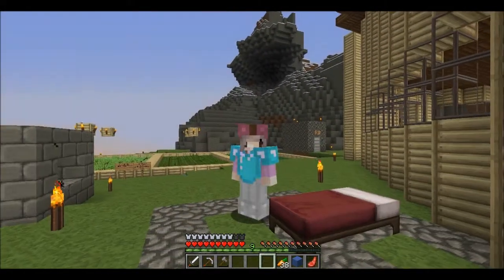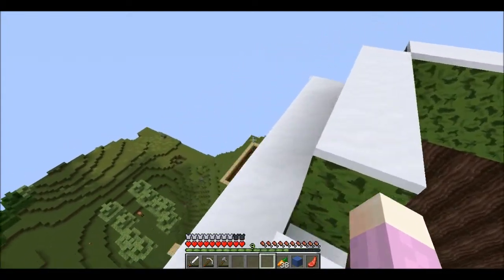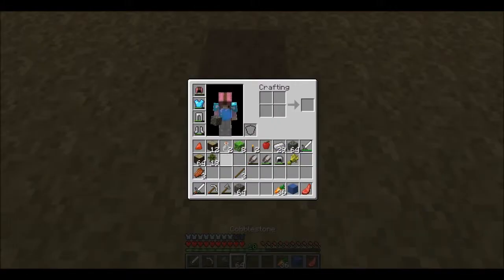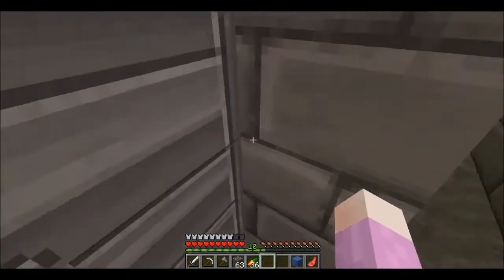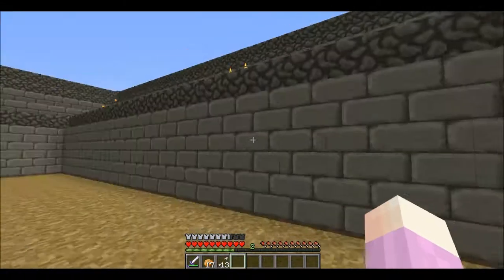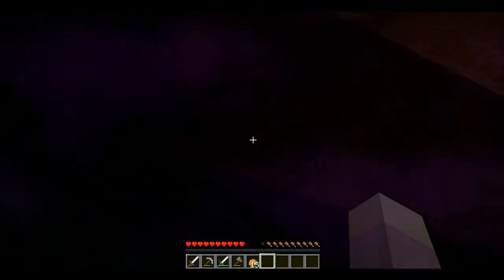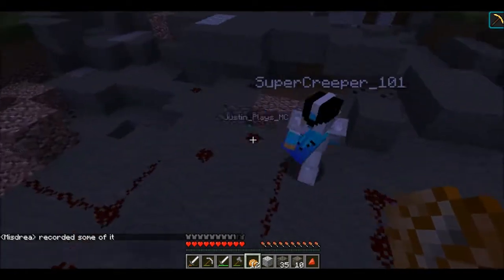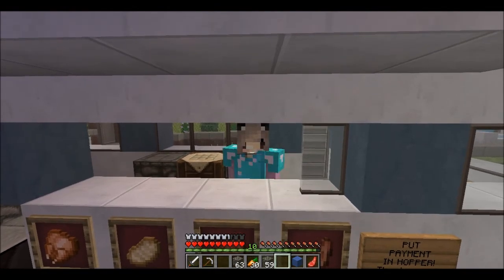The Diamond Craft SMP Episode 2 - PvP Arena!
In this episode we show off the new pvp arena and get to know the other smp members!